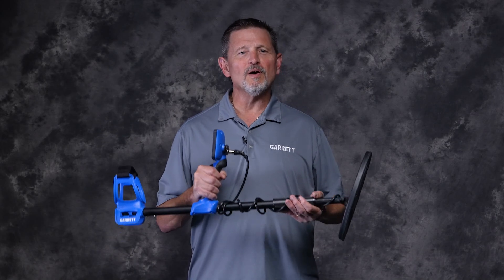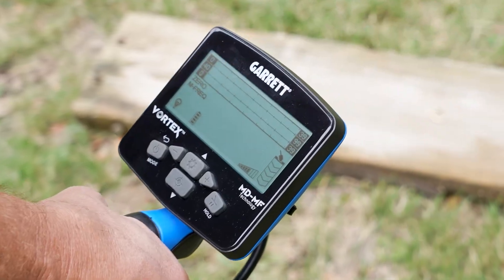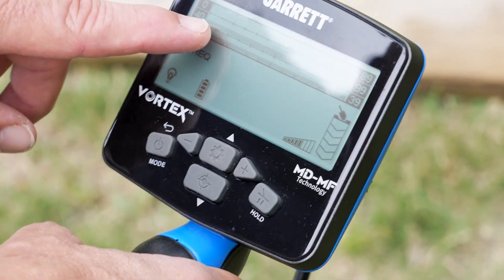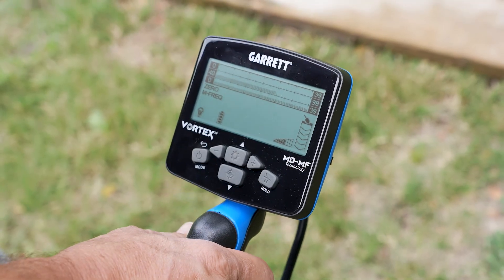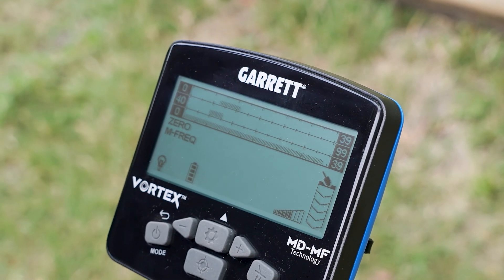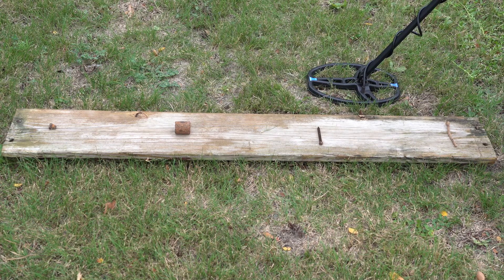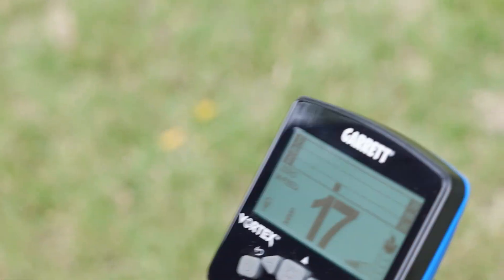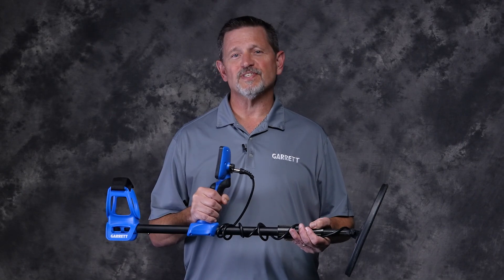Vortex Update 5.04, 7.04, and 9.11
This video highlights some improvements provided by the latest Vortex firmware updates. The first demonstration we show you is the all-new "2-Tone Mode" that allows you to set undesired targets to a low tone and desired targets to a high tone (VX9 only). Also shown in this video are the new refinements of iron filters, where we demonstrate Iron Boundary to eliminate several challenging targets.

Other improvements:
- Improvements to Reaction Speed and recovery between adjacent targets. Includes more distinction between each Speed setting.
- Significant improvements in recovery time between a large target (such as a soda can) and a nearby small target.
- Increased detection depth for Multi-Salt Mode and single frequencies, adding to the already robust Multi-Frequency option.

Log in to your Garrett Updater app today to update your Vortex’s performance for FREE.